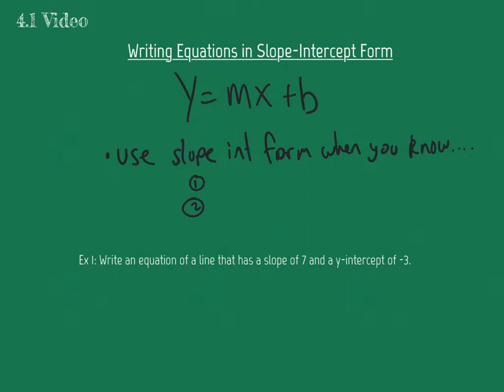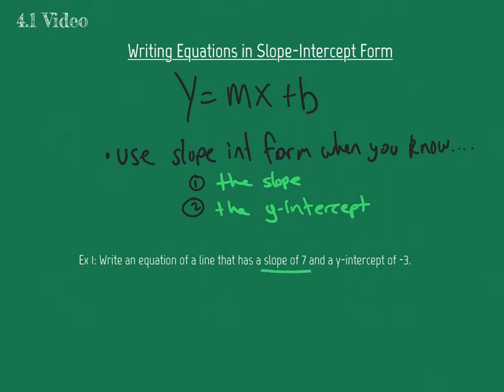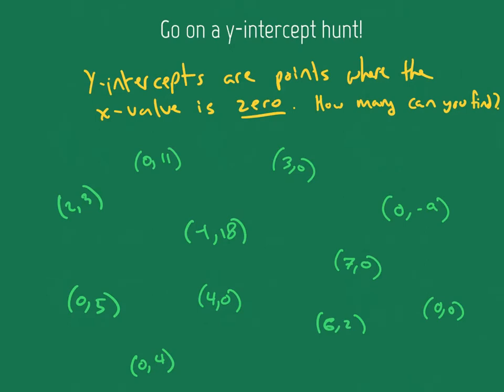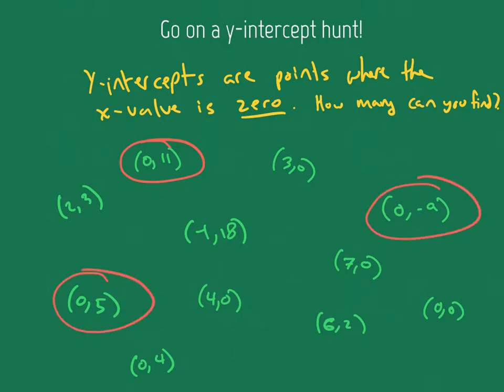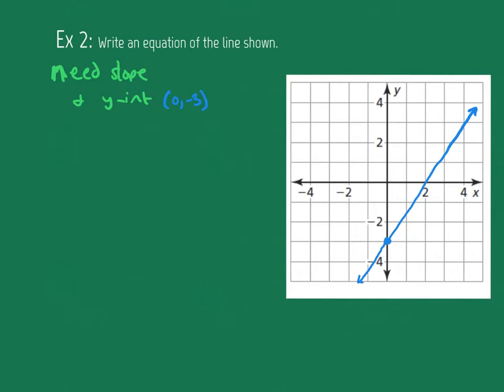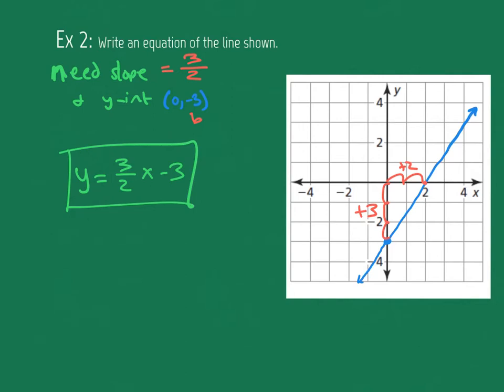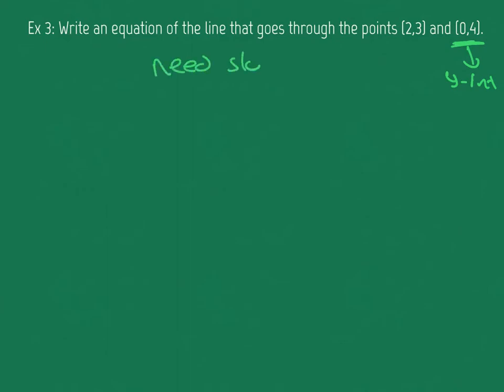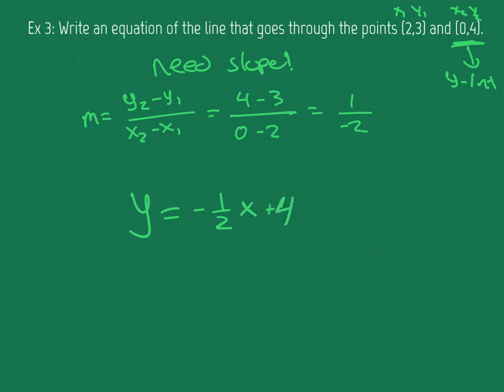4.1 Video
Writing equations of lines in slope-intercept form.